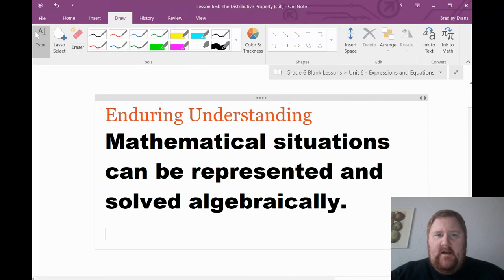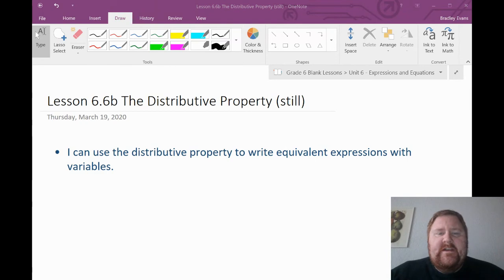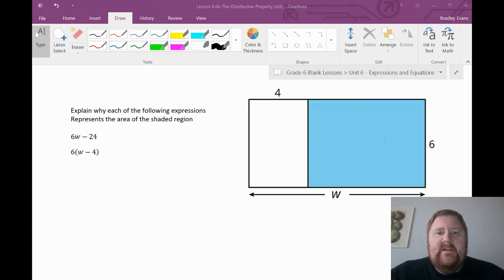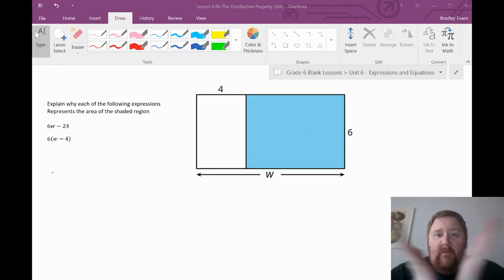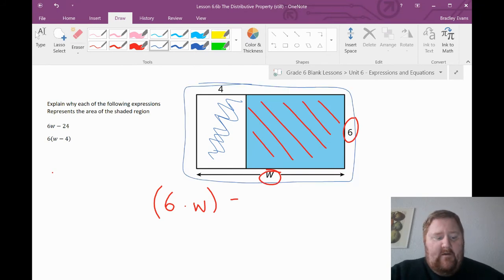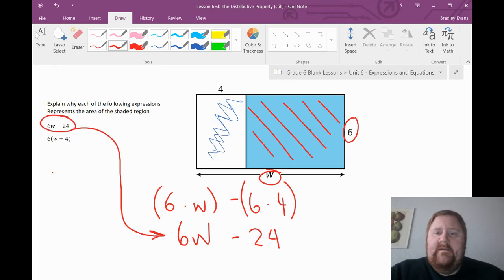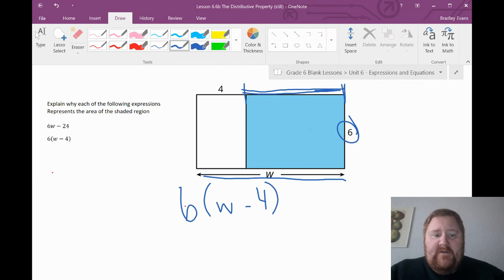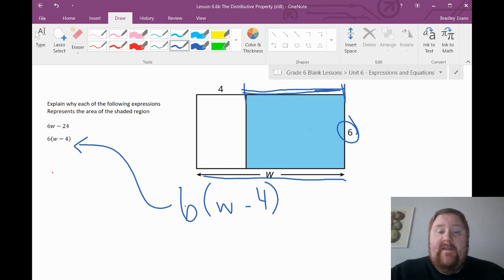Lesson 6.6b Intro / Warm Up